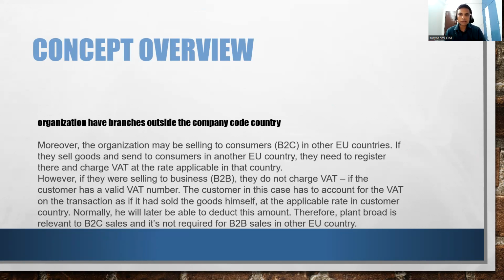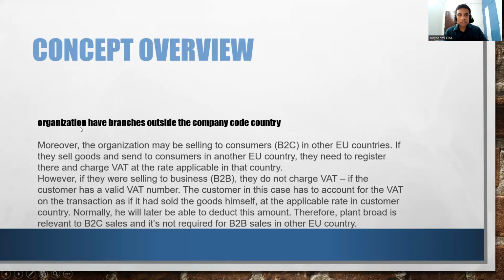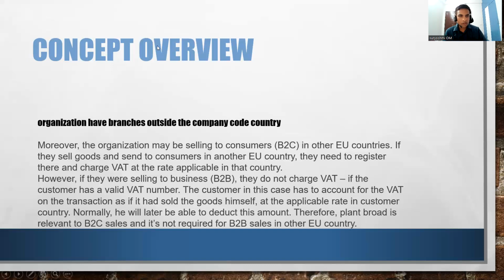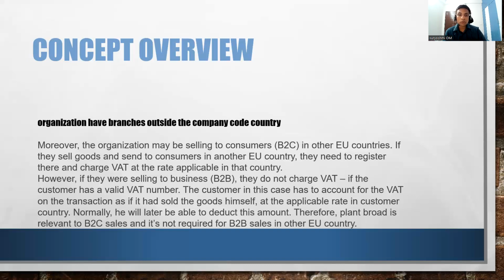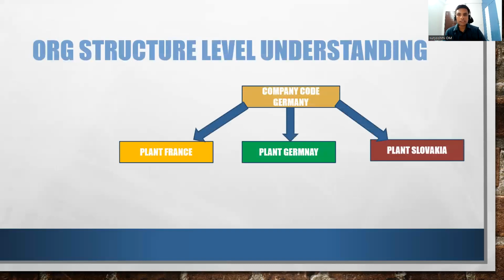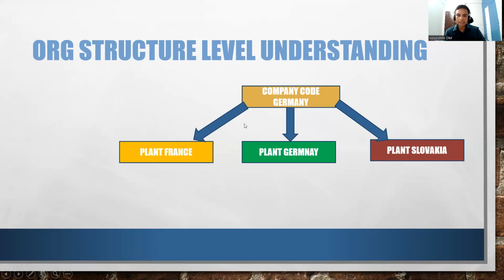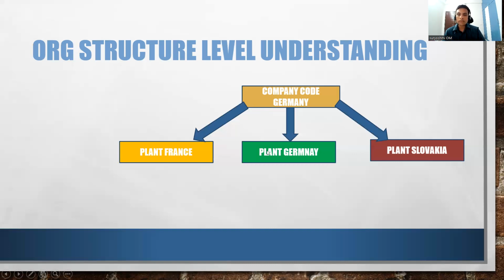Theory functional example for business